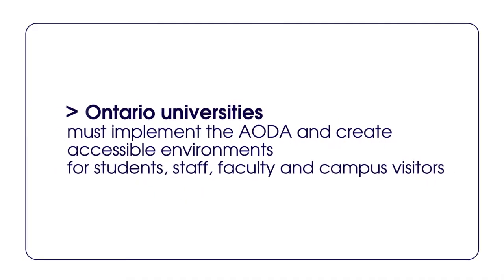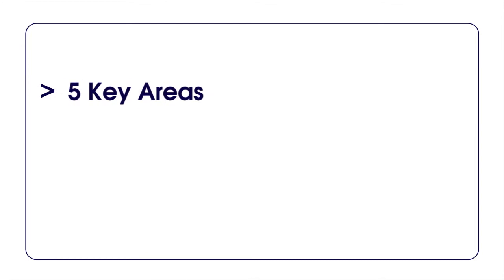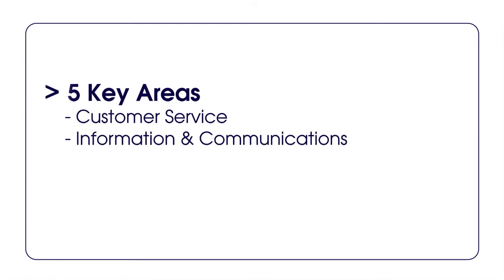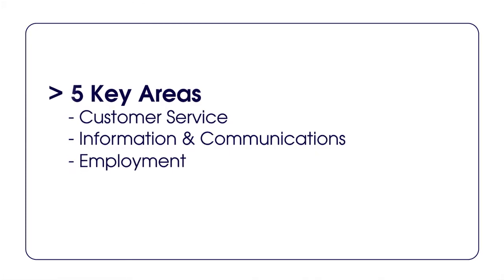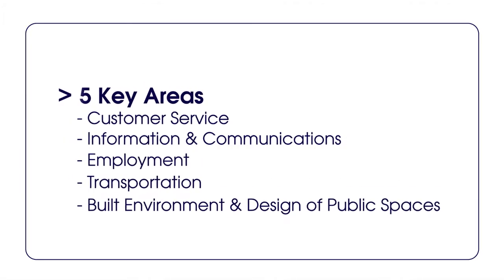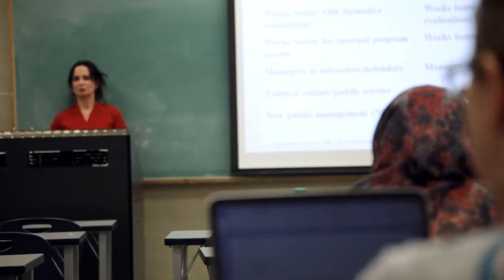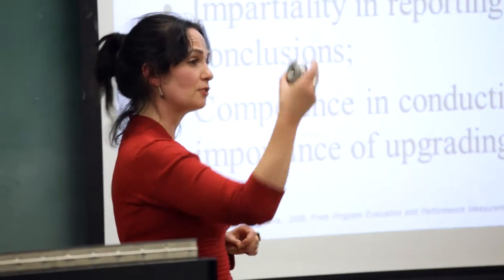Discover: An Educator's Introduction to the AODA